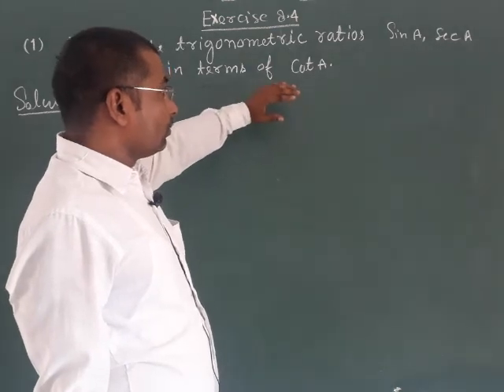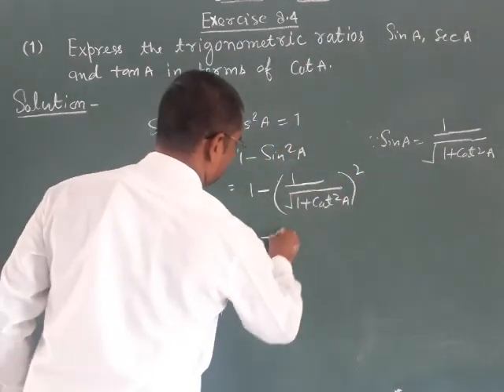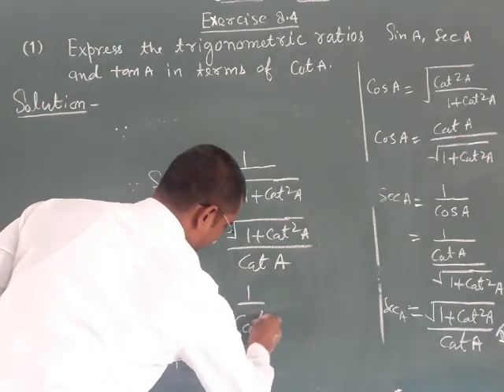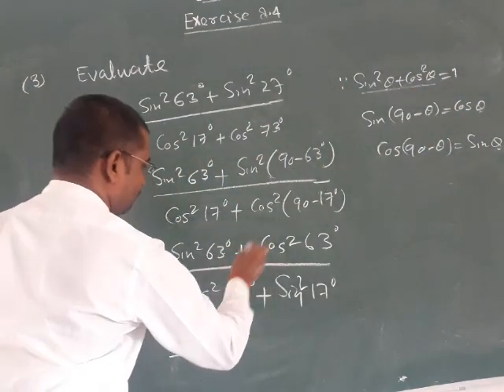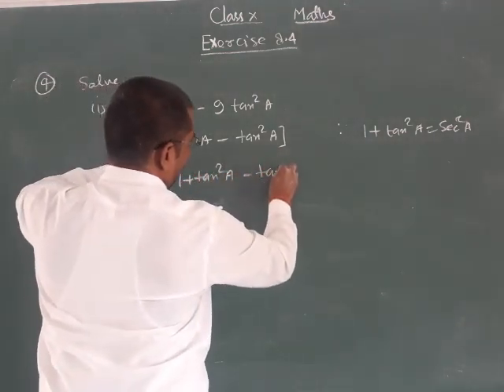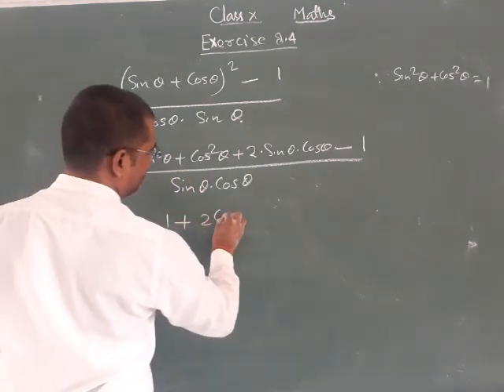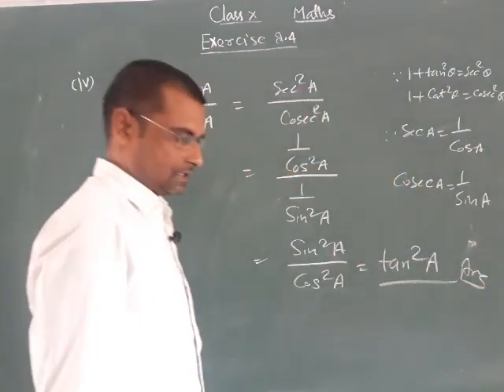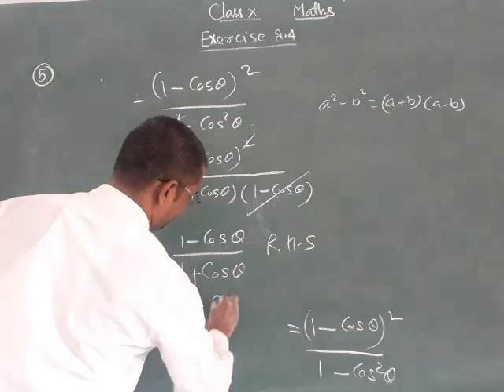Solution of trigonometry exercise 8.4